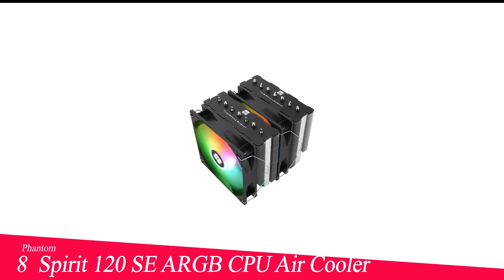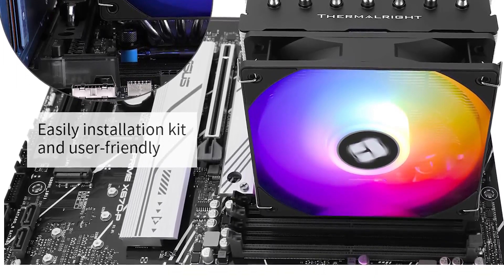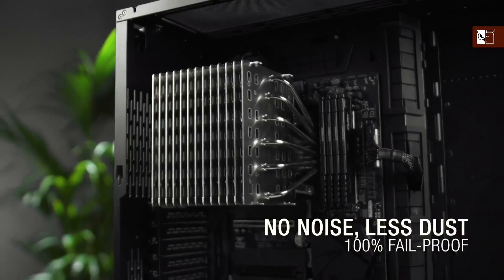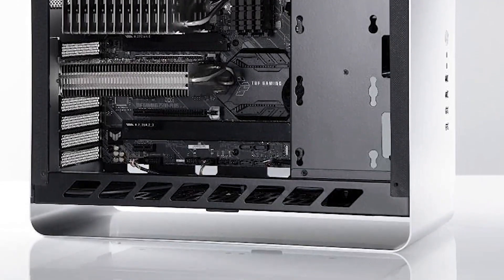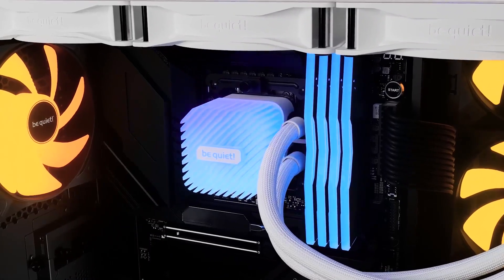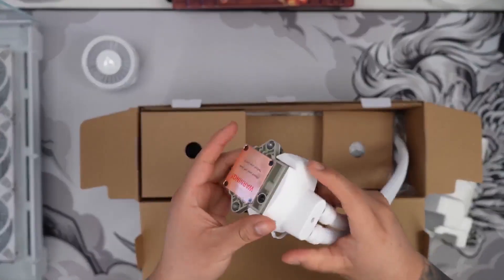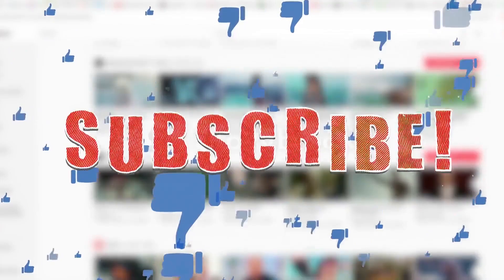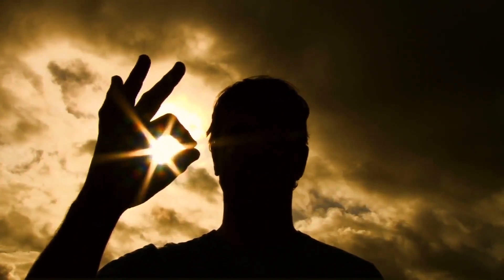MASSIVE Cooling 8 BEST CPU Coolers in 2025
Click The Link Below To Check Top CPU Cooler Prices ✅

1: 🔶Thermalright Phantom Spirit 120 EVO 🔶

2: 🔶Thermalright Peerless Assassin 120 SE 🔶

3: 🔶Thermalright Assassin X 120 R SE 🔶

4: 🔶Arctic Liquid Freezer 3 360 A-RGB🔶

5: 🔶Be quiet Light Loop 🔶

6: 🔶Noctua NH-P1 Passive 🔶

7: 🔶Cooler Master Hyper 212 Halo Black 🔶

8: 🔶Phantom Spirit 120 SE ARGB🔶

Is your CPU overheating in 2025? We brutally tested 25+ air and liquid coolers on next-gen Ryzen 9000 and Intel 15th Gen CPUs to find the absolute best performers for gaming, overclocking and silent builds. No sponsors, no BS - just real temperature data and shocking results that will save you from wasting money on overhyped coolers. Discover which budget option beats $200+ models, why most liquid coolers aren't worth it anymore, and the one silent cooler that's perfect for streamers. Watch before you buy!

The video clips used in this production are sourced from Storyblocks.com and are not owned by me.